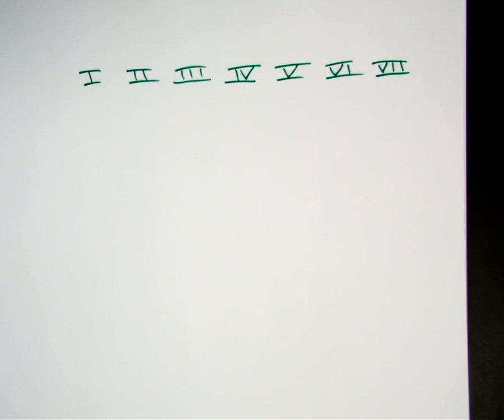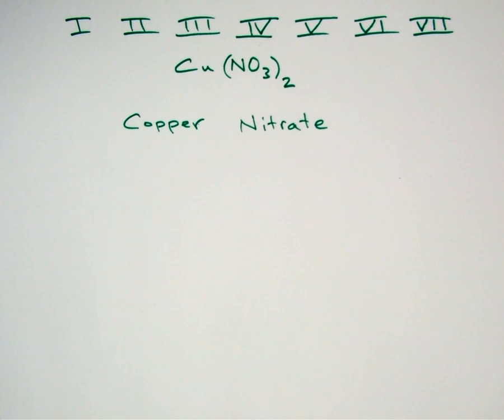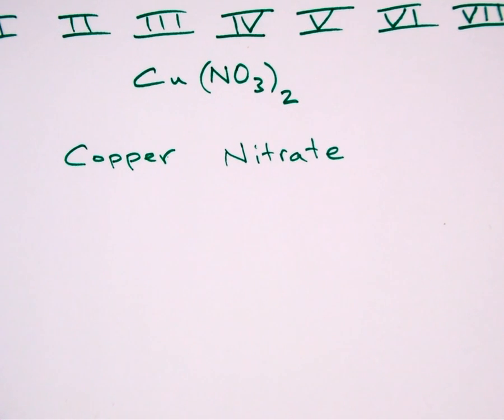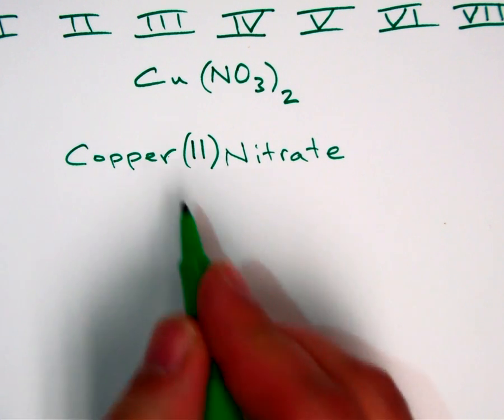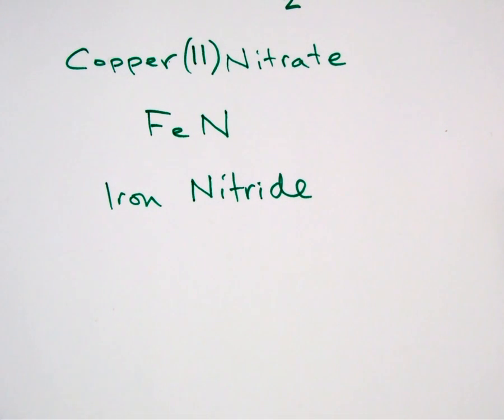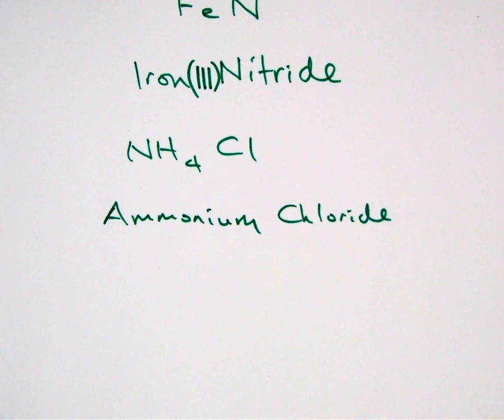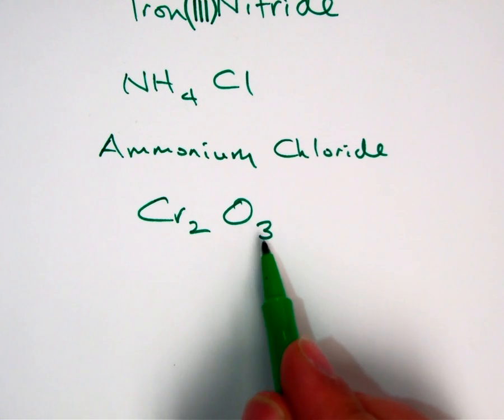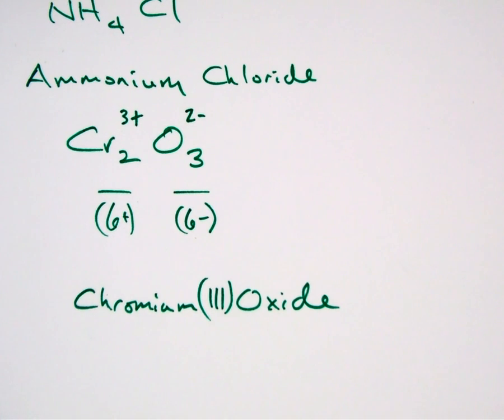IONIC COMPOUND FORMULA WRITING OF D~BLOCK ELEMENTS